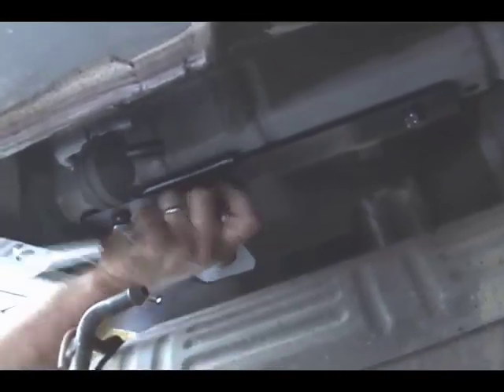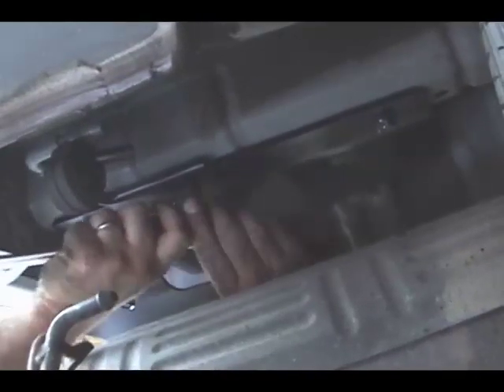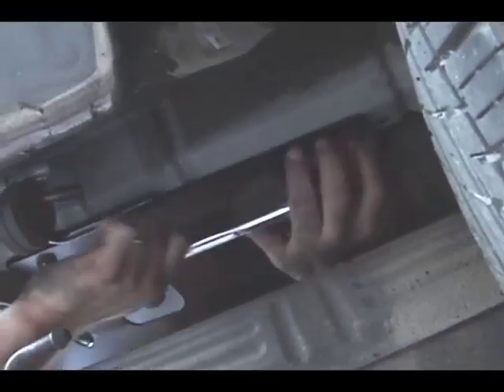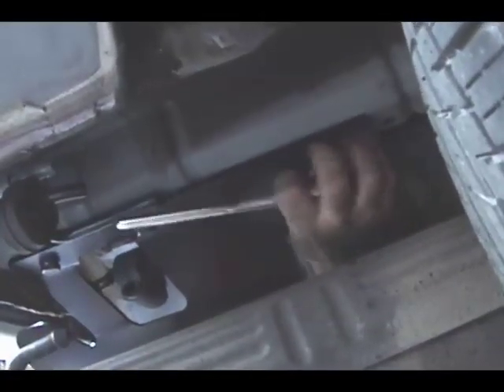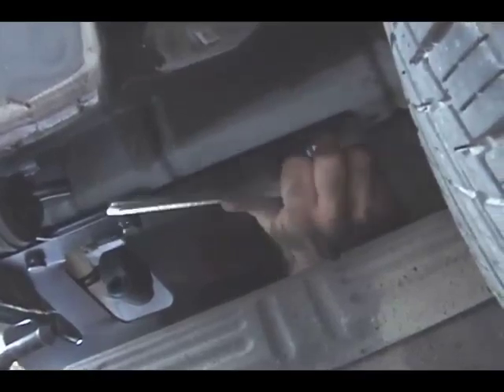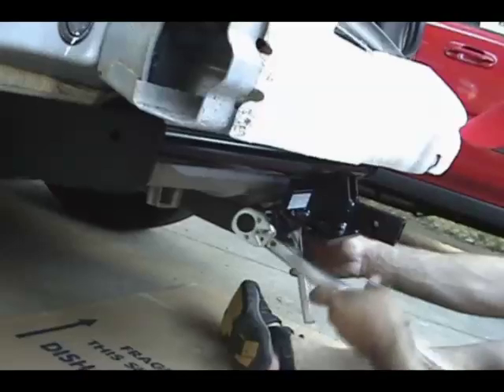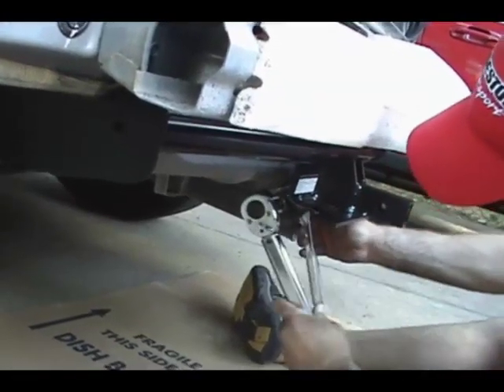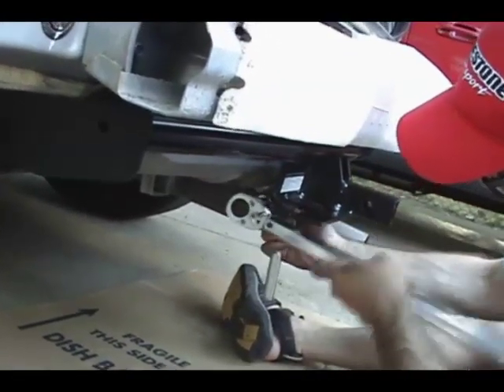Episode #66 - Honda CR-V Trailer Hitch Installation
Consumer Install! In this episode Kel's buddy Brad takes on the installation of a CR-V hitch. Not every step is represented however you get a good look at what is involved to add this item to a CR-V.